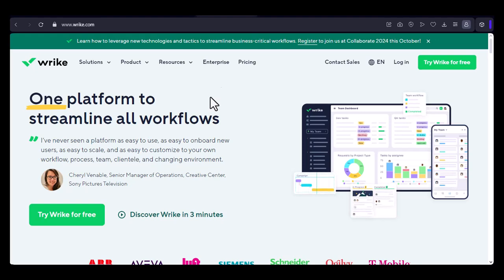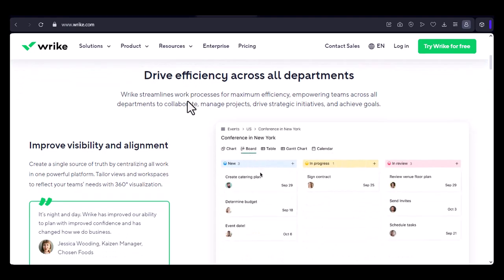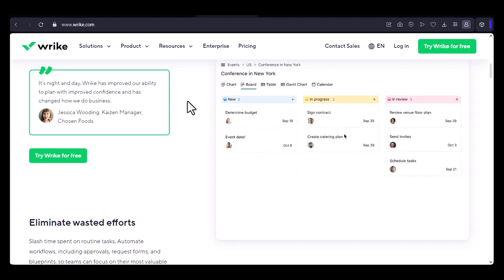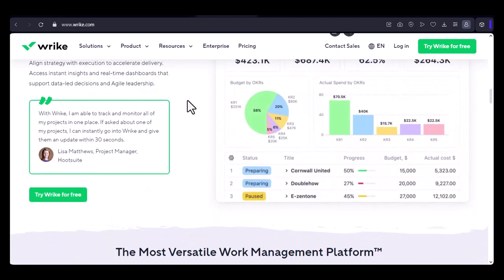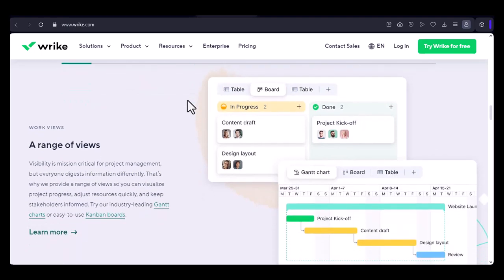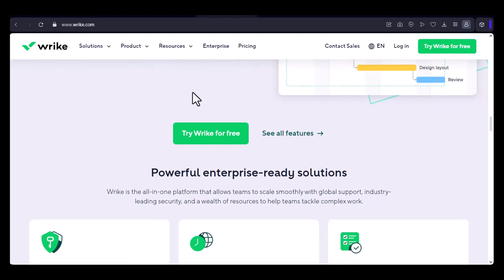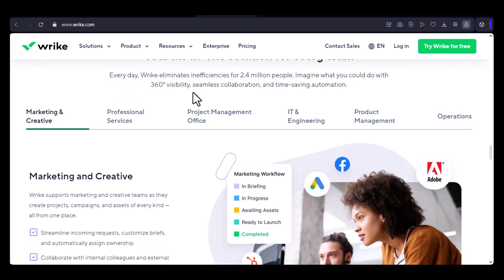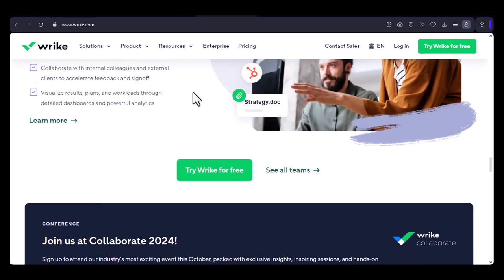Does Wrike integrate with Excel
In this video, you will learn about Does Wrike integrate with Excel

9 YouTube Channel Ideas to Help You Choose Your Own

✅IGNORE THIS
Related Search: